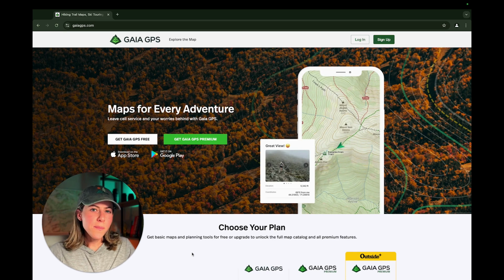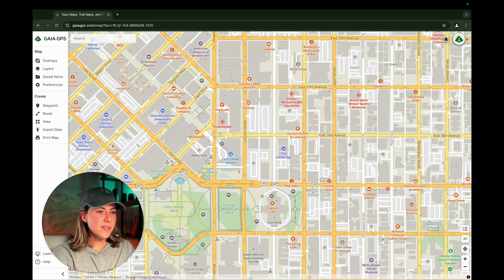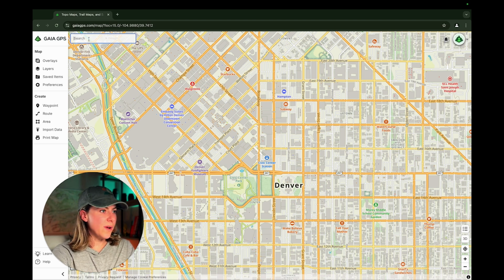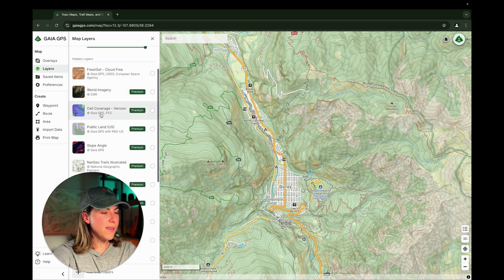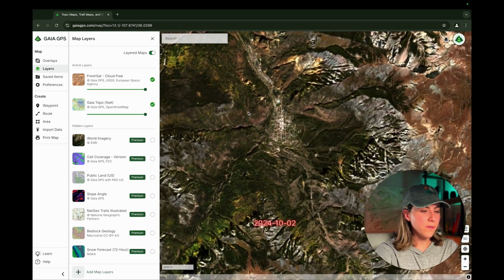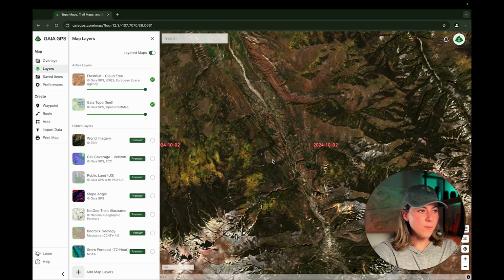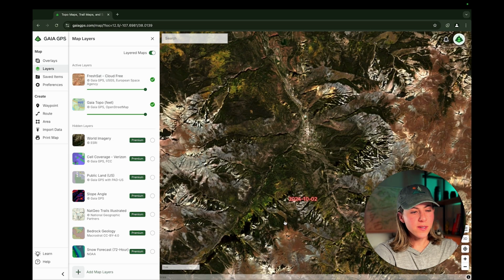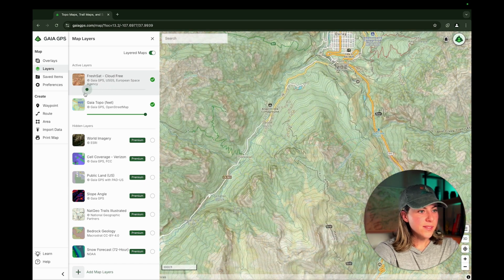How I Use Gaia GPS to Find the Best Fall Foliage for Landscape Photography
👉 FREE landscape photography courses, workshops, ebooks, cheat sheets, mentorship, community, and more

In this video, I’ll show you my favorite technique for finding stunning fall foliage for landscape photography using Gaia GPS. I’ll walk you through how I use the app to track peak fall colors, plan my routes, and discover hidden spots for capturing amazing autumn landscapes.

• 0:00 intro
• 0:45 how to setup Gaia GPS
• 2:08 planning a photography trip
• 3:06 how to view satellite imagery
• 4:11 finding fall foliage
• 5:45 discovering the best trails and roads